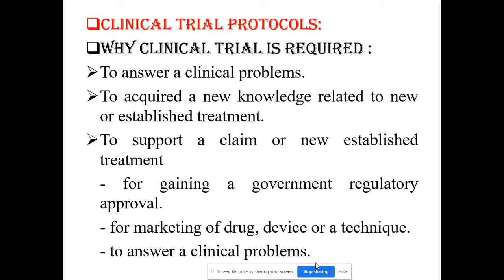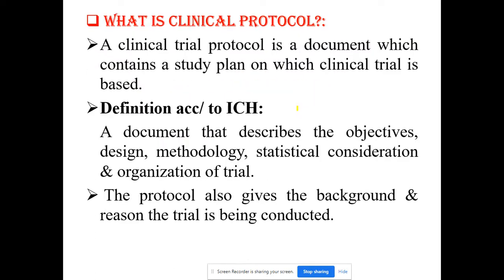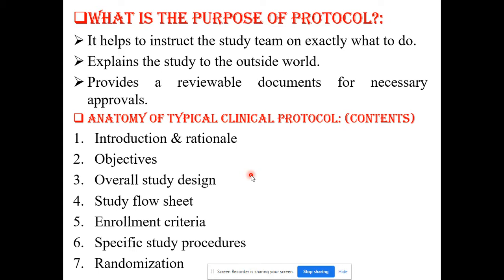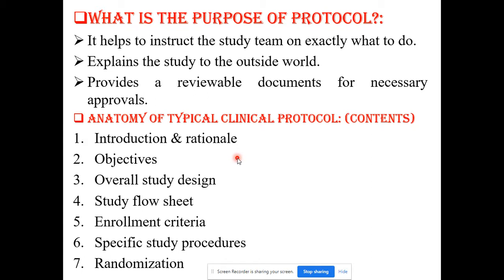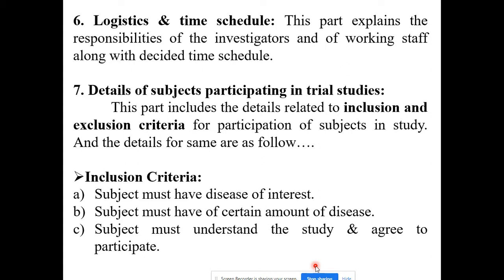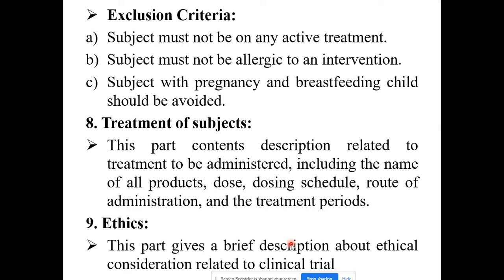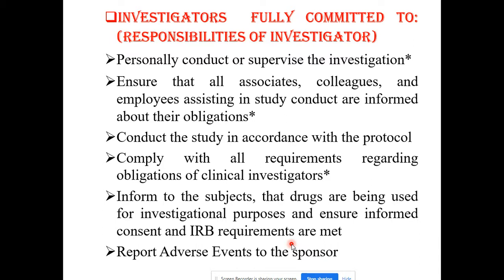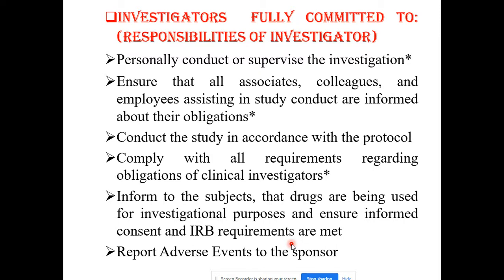12 PH Clinical Trial Protocol